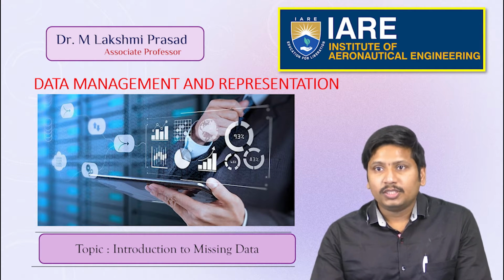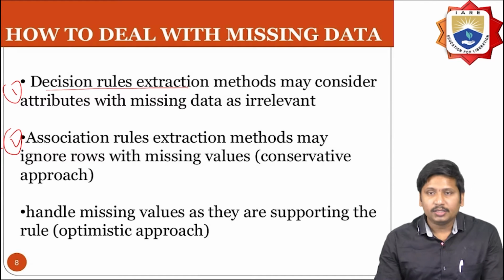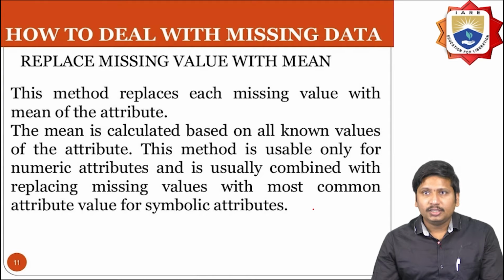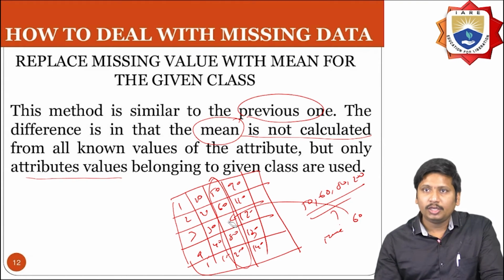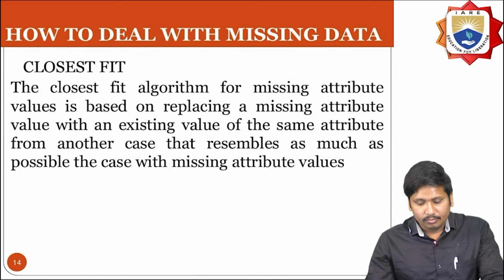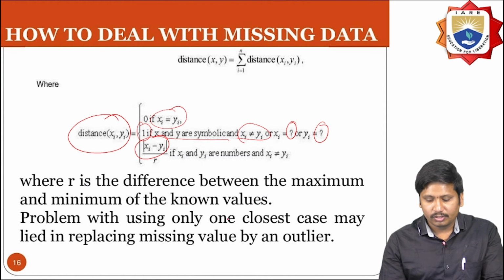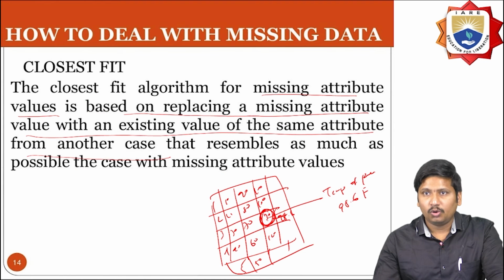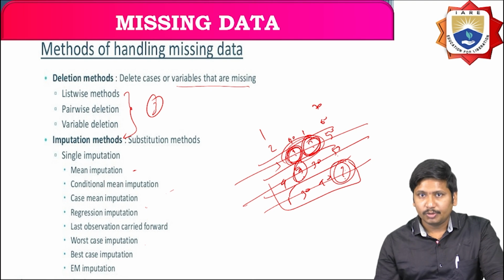Introduction to Missing Data by Dr. M Lakshmi Prasad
Introduction to Missing Data by Dr. M Lakshmi Prasad | IARE

Telangana, India.